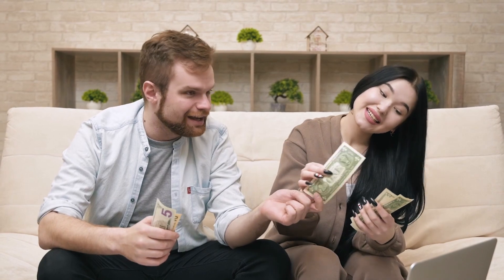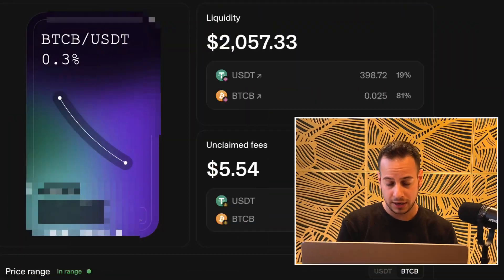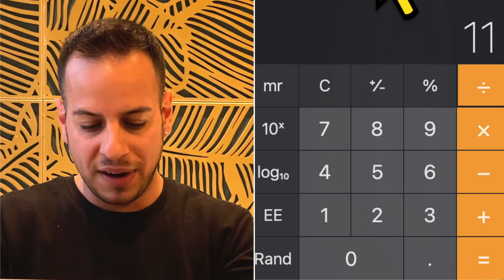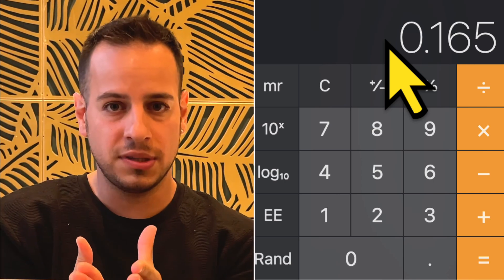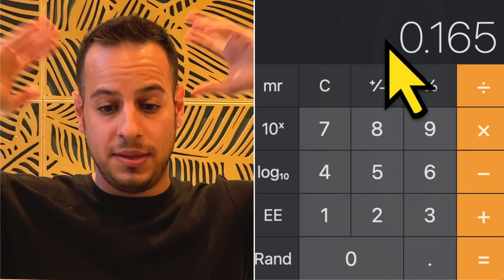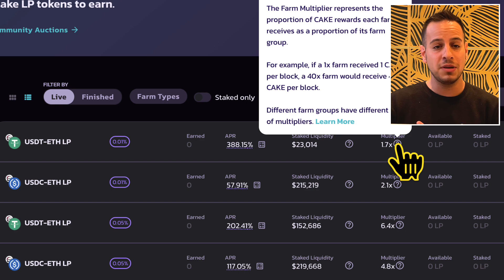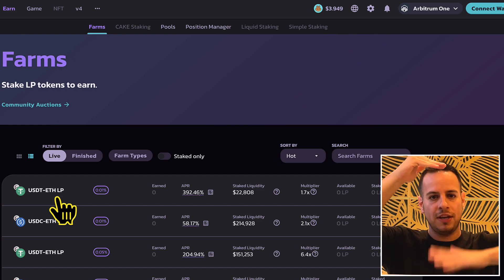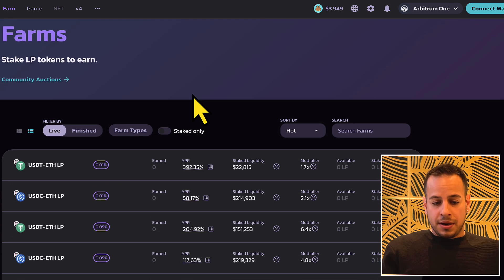Uniswap V3's Concentrated Liquidity Strategy is Genius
Uniswap V3 Strategy Concentrated Liquidity as Limit Orders Strategy to Beat Impermanent Loss.

In this session, we explore an approach utilizing concentrated liquidity and limit orders to beat impermanent loss!

I will demonstrate how setting buy and sell orders within a specific price range on Uniswap V3 can generate substantial returns while mitigating risk.
By strategically providing liquidity between defined thresholds, you can use the power of fluctuating asset prices to your advantage.